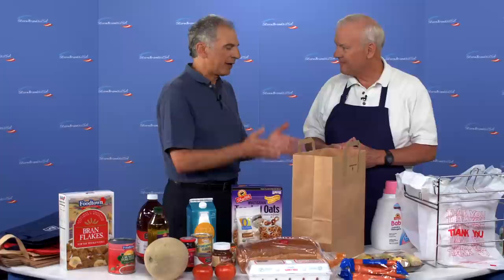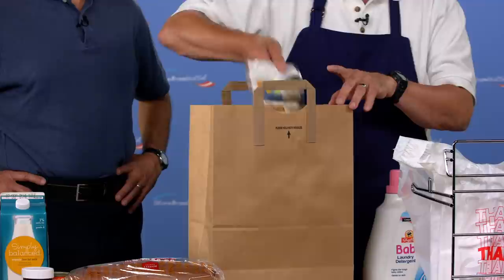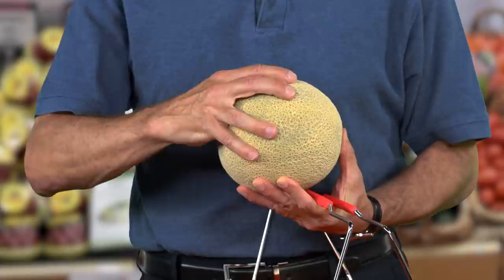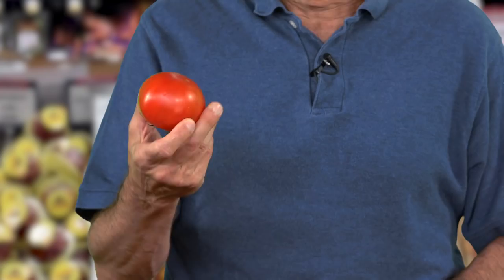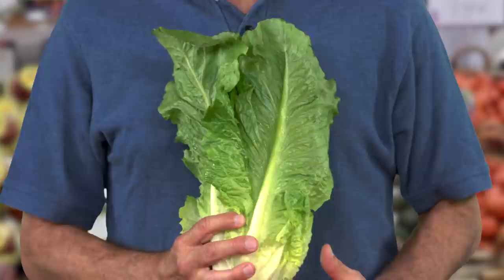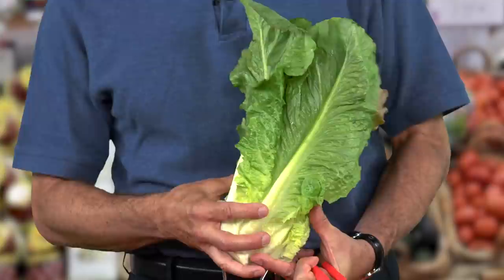Shopping With Michael Episode 1: Bagging, Produce, Oil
Michael shows how to bag groceries like a pro, Tips for picking produce.  Why are there so many types of the same item?